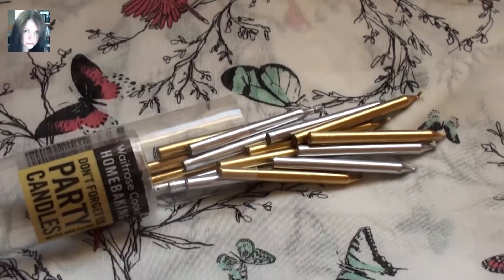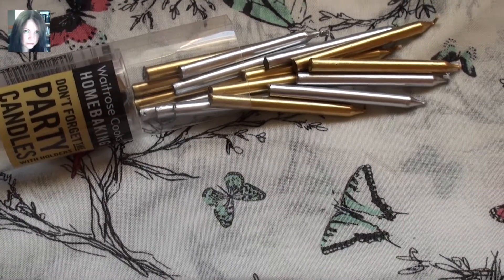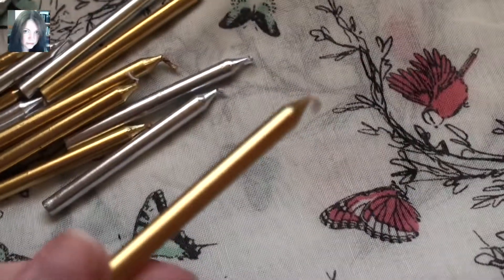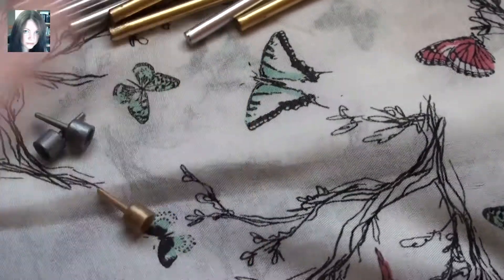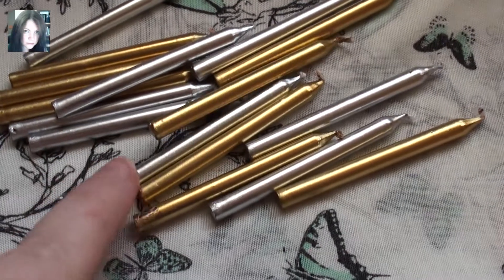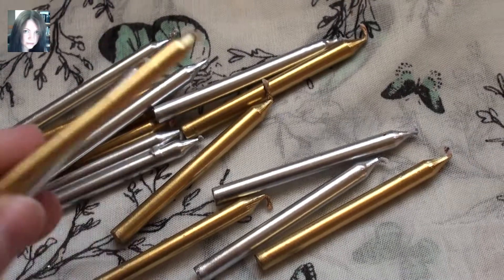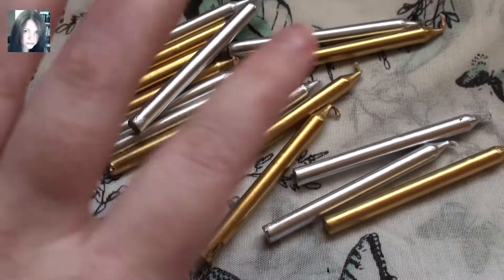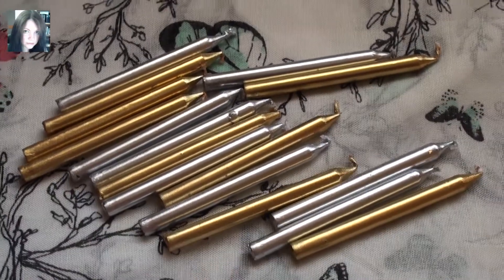Quick Witch Tip!